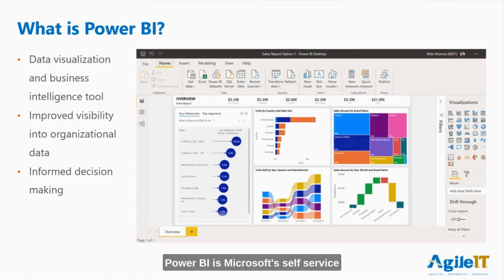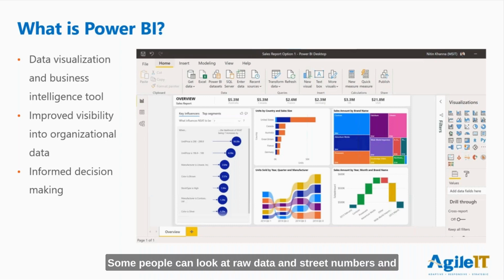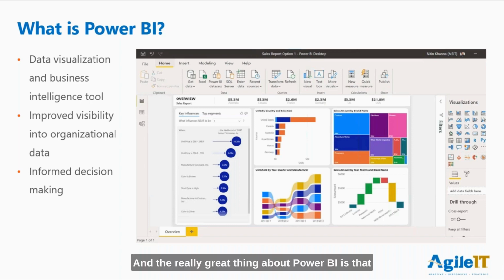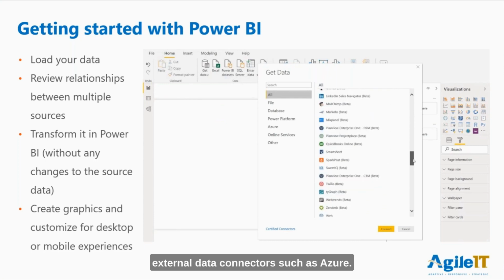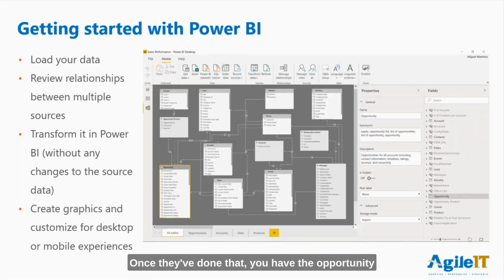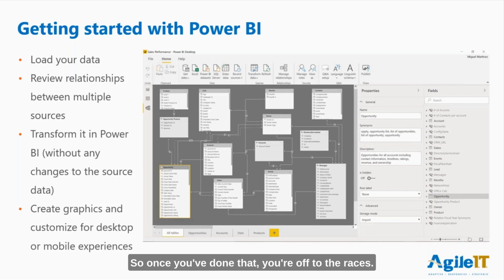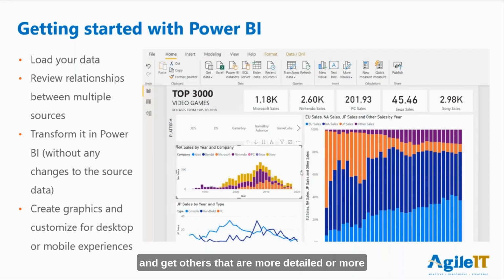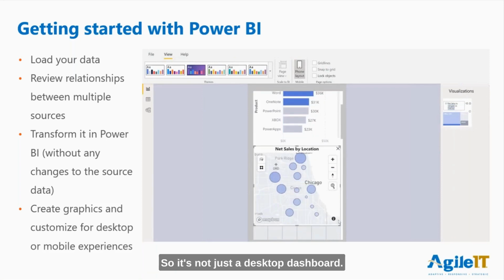Getting Started with Power BI Visual Guide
Description:

In this detailed video tutorial, we explore Power BI, Microsoft's self-service data visualization and business intelligence tool. Power BI is designed to empower businesses with the insights they need to make more informed decisions.

First, we introduce you to the world of Power BI and its objective - transforming raw data into easily comprehensible visuals. Whether you're a data expert or a beginner, Power BI offers you the means to track key performance indicators, spot trends, and get a comprehensive overview of your business's performance.

Next, we walk you through the user-friendly Power BI interface, beginning with data loading. You'll learn how to import data from various sources, from complex data lakes to simple spreadsheets. We'll show you how to examine relationships between multiple data sources and enhance your data using the Transform Data feature.

We guide you through the process of creating stunning graphics that encapsulate your data sources and help you narrate a compelling visual story. With Power BI's wide array of built-in visualizations and a robust marketplace for more specialized options, you're spoiled for choice.

Lastly, for those always on the move, we'll demonstrate how to create a mobile-friendly layout for easy data consumption.

Dive into our comprehensive Power BI tutorial, learn how to leverage this powerful tool, and elevate your business decision-making.

Empower your business with Power BI!